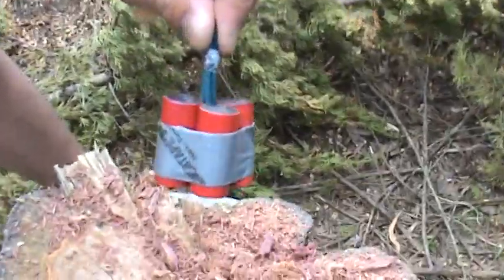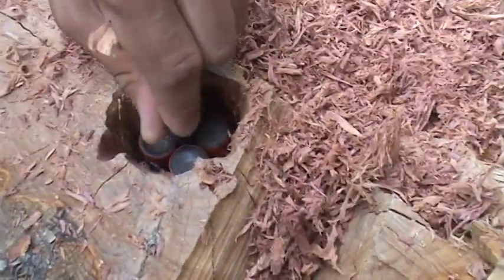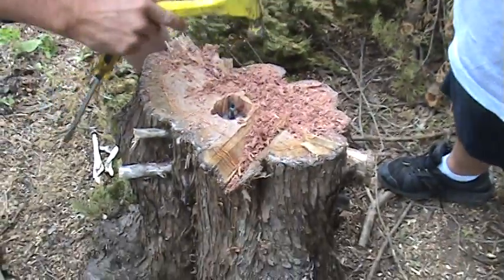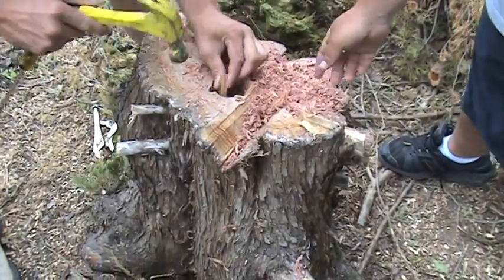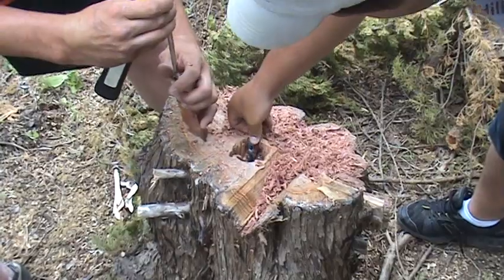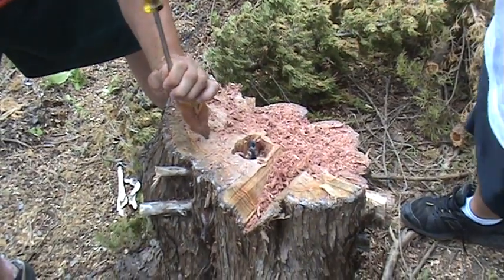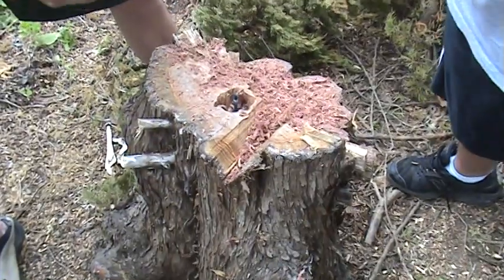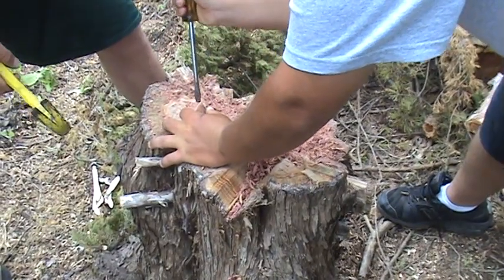Tanglewood stump blow up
trying to blow up a ceader tree stump